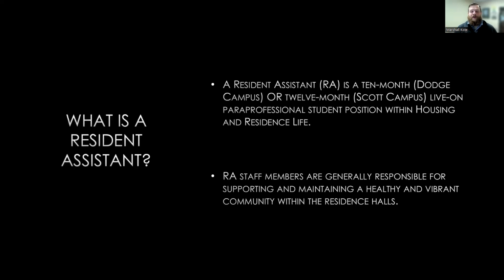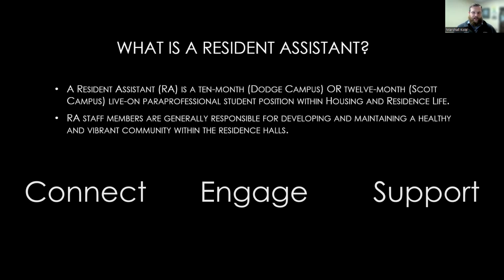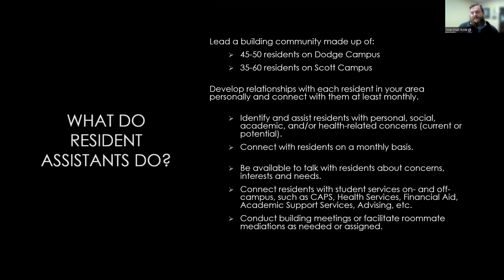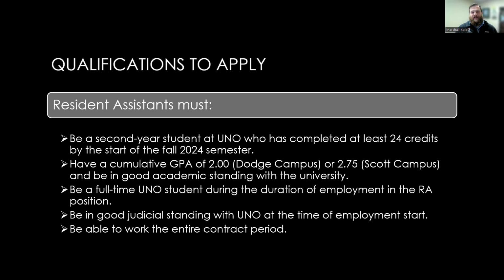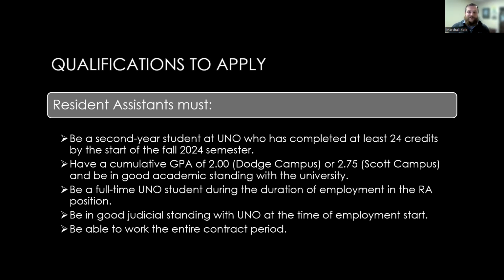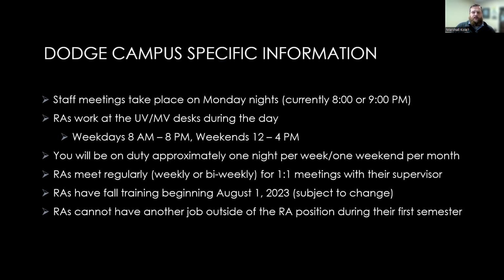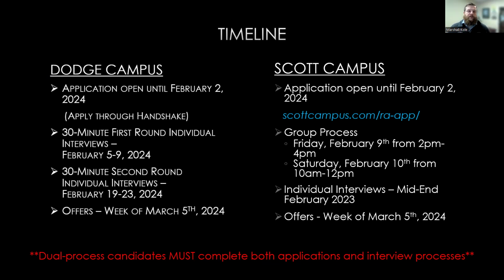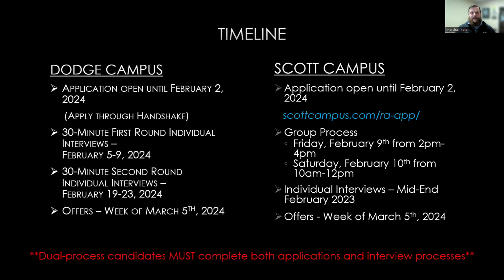Resident Assistant Information Session - Housing and Residence Life at UNO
This video describes the role of a Resident Assistant with Housing and Residence Life at the University of Nebraska at Omaha. It also includes all the information you will need about the application and interview process.